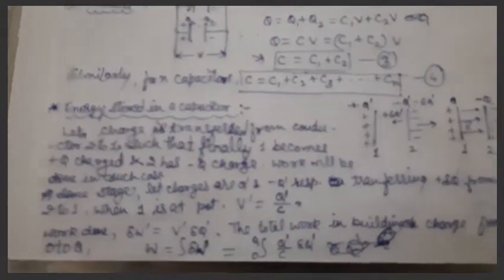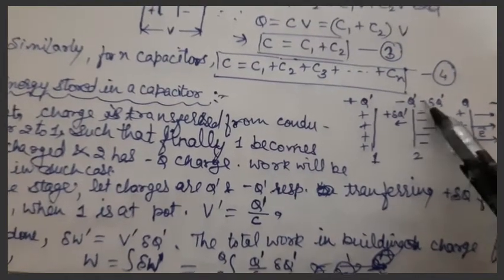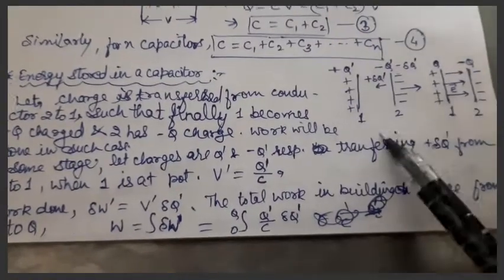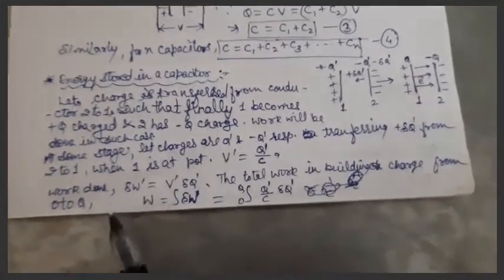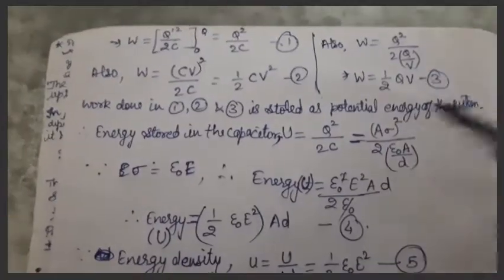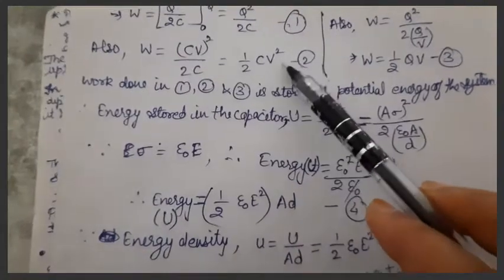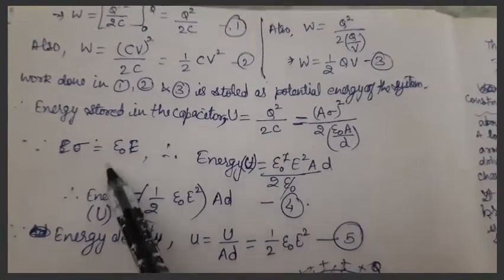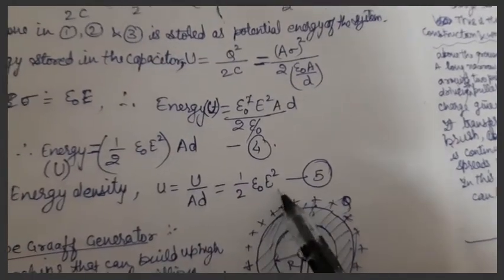ENERGY STORED IN A CAPACITOR | ELECTROSTATICS | CLASS XII | PHYSICS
Expression for energy stored in a parallel plate capacitor, and its energy density.